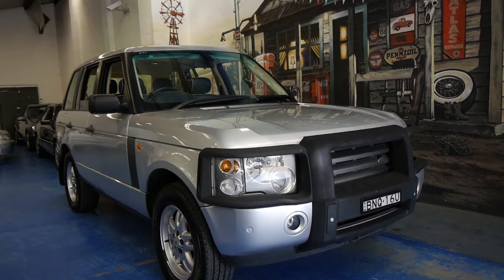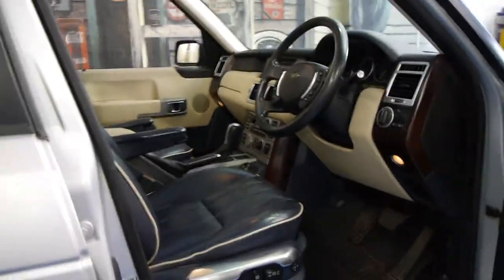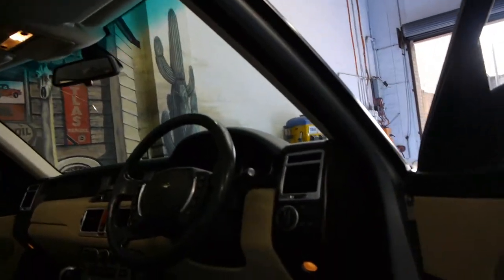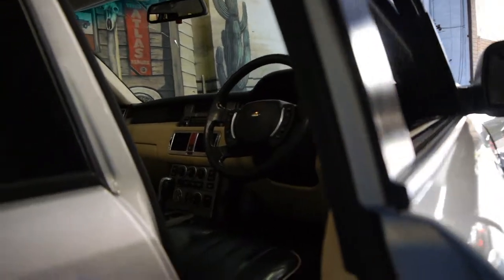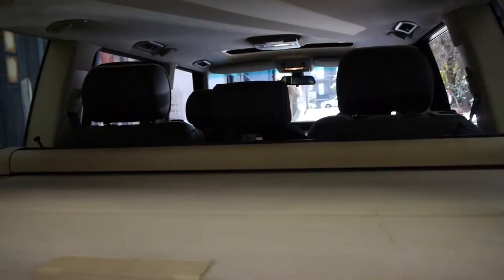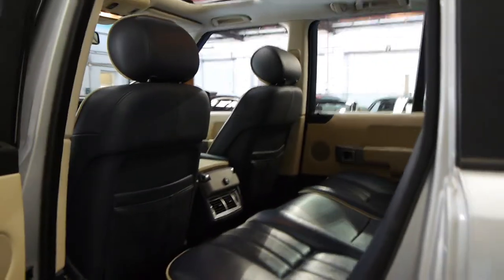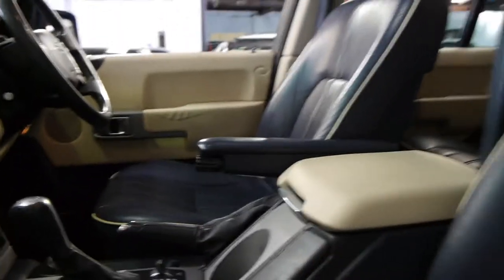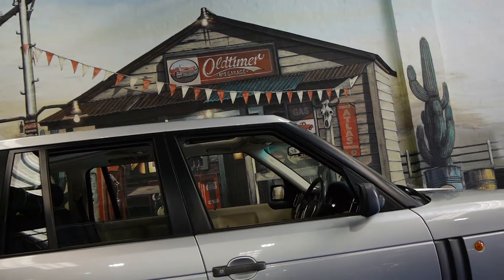Oldtimer Centre - Marrickville NSW